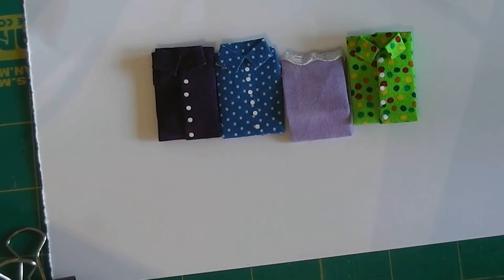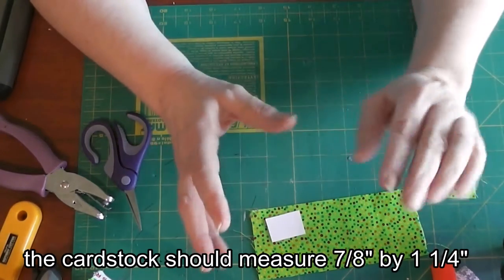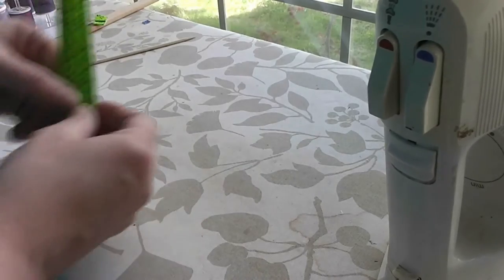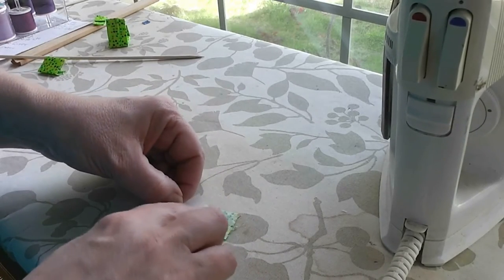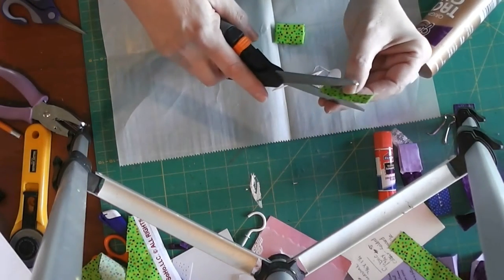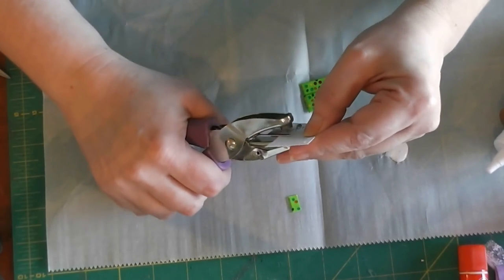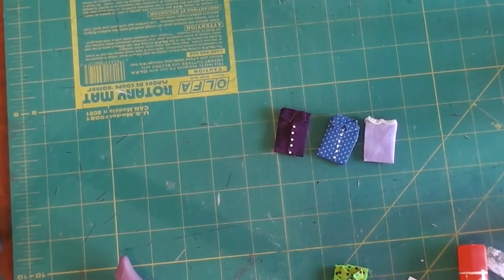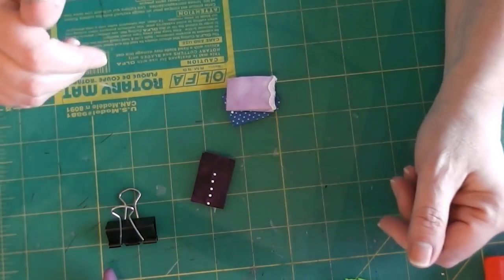Dollhouse Miniature Folded Clothing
Join today as we make some folded clothing for your miniature scene.

ISRC: US-UAN-11-00843